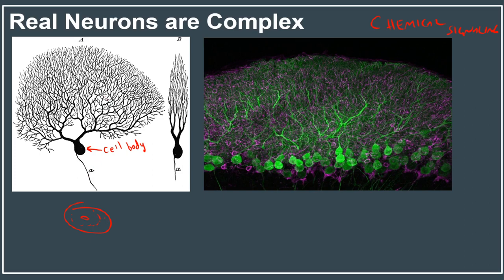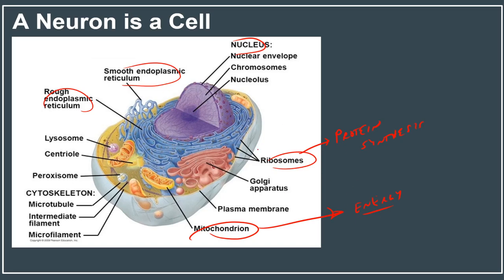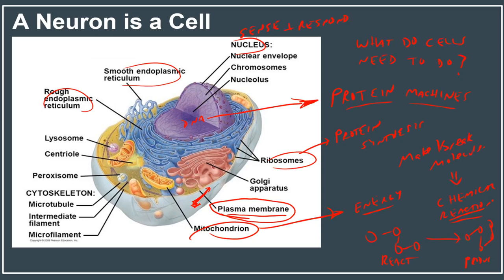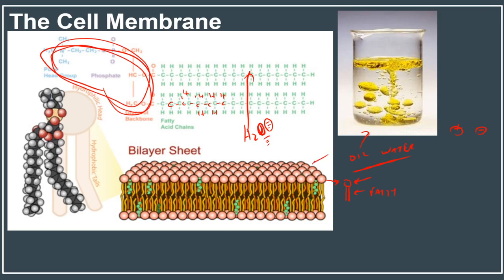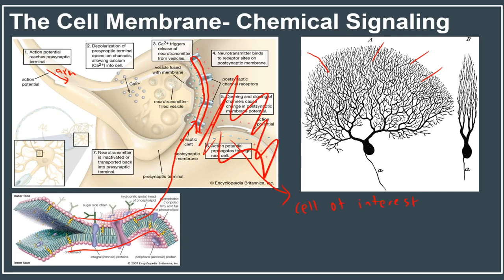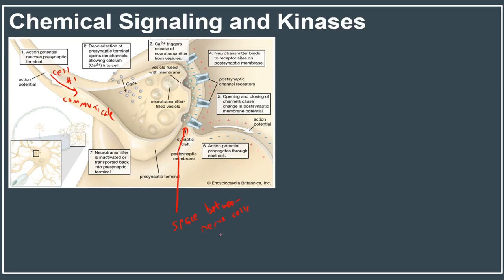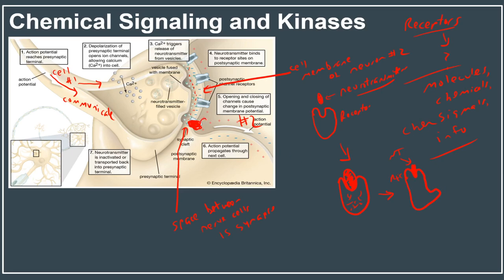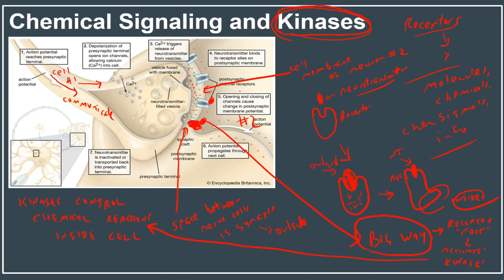Chemical Signaling Part 1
Test Videos of some lectures made for my kids. Goal is to not shy away from details for smart folks who have not had extensive study in Science, while trying to make broad scientific connections as to how things work in cells, so I do talk a little chemistry, physics, etc. This video series was originally done cause the kids wanted to understand how neurons signal. I broke these videos up into two broad categories: Chemical and Electrical Signaling. All videos are just one-take stream of consciousness rants and not made to be "professional", but if anyone else should find their way to these. I hope you enjoy too! There is an order to this series: Chem Signaling Part 1, Chem Signaling Part 2, Electrical Signaling Part 1, Electrical Signaling Part 2, Electrical Signaling Part 3.